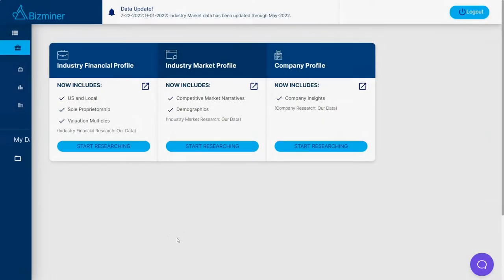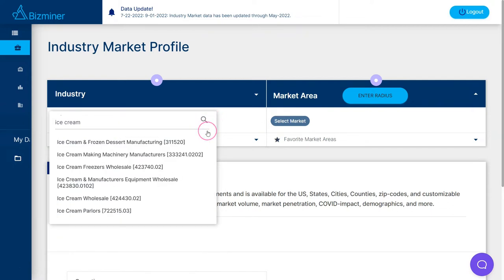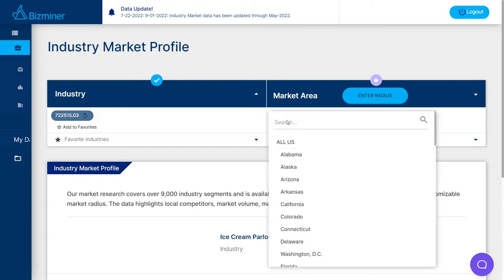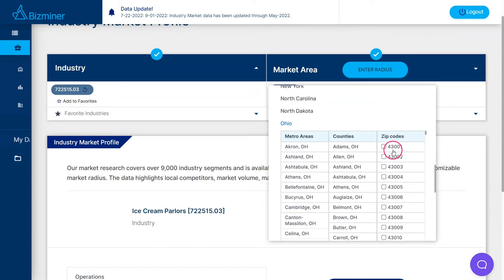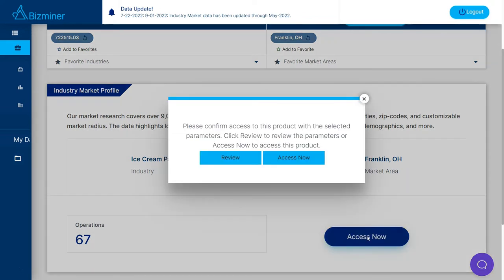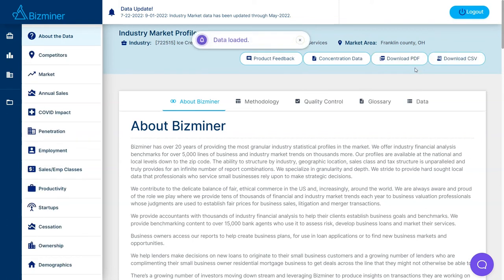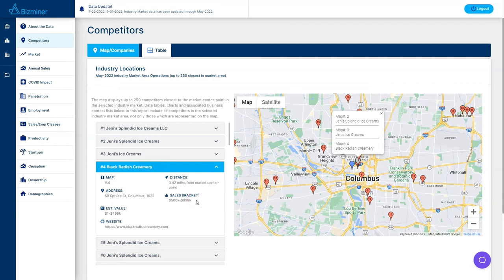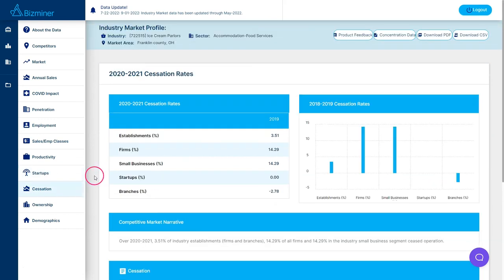How to find local market info for the ice cream industry in Bizminer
In this video, Ohio University business librarian Chad Boeninger demonstrates how to use the Industry Market Profile reports in Bizminer to understand the ice cream industry in a geographic area.   Bizminer is a subscription database, so check with your local library or visit bizminer.com to inquire about access.